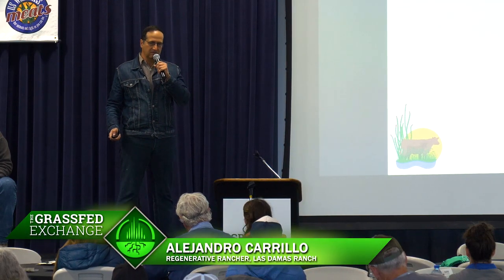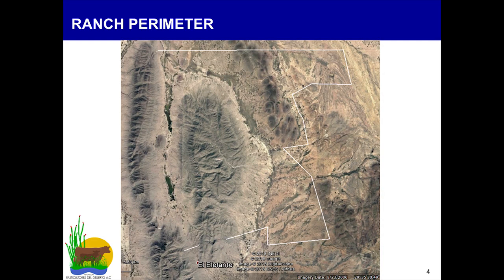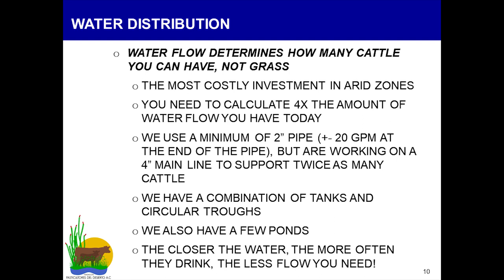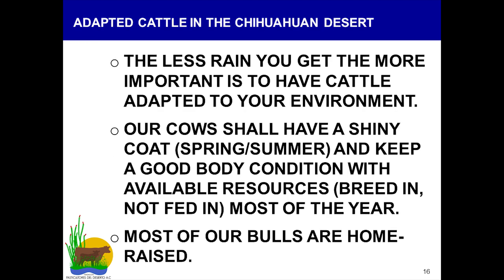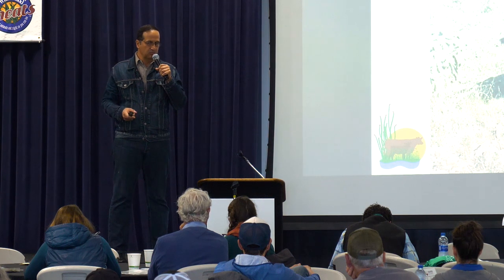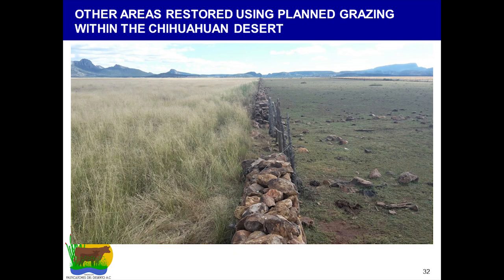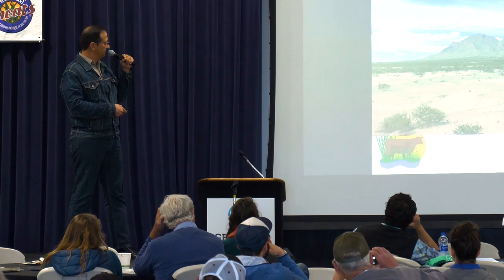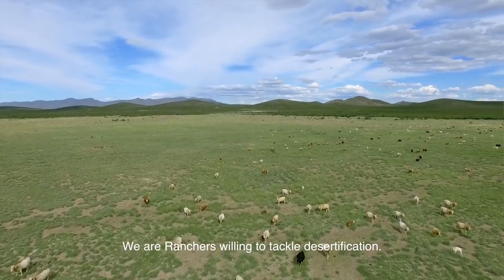GFE 2019 - Alejandro Carrillo (April 5th, 2019)